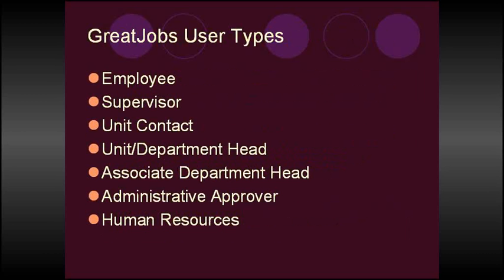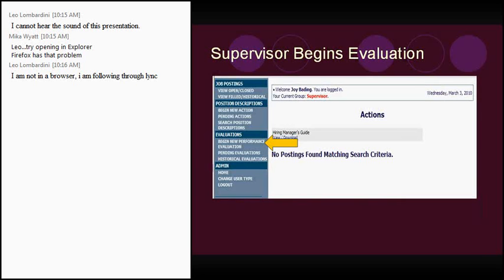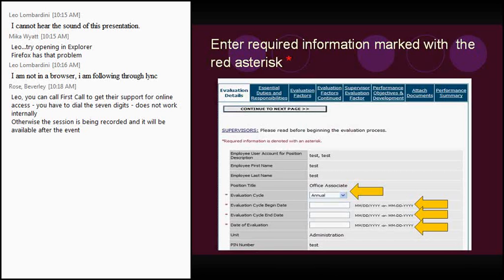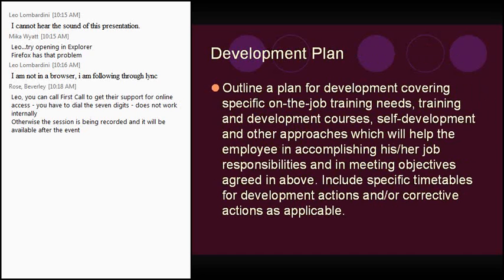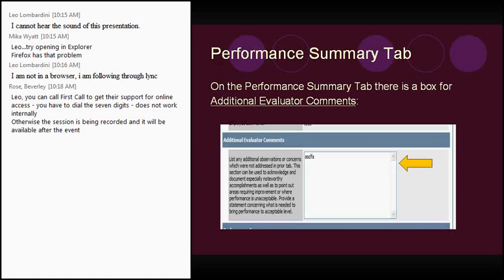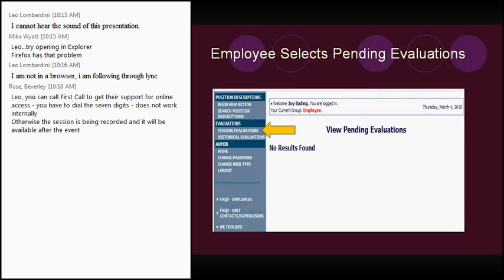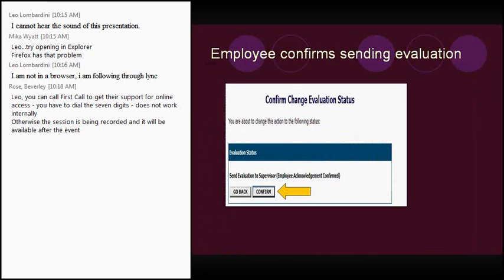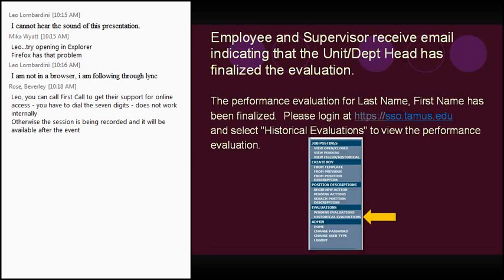Performance Evaluations Apr 04 2014 10 06 22 AM